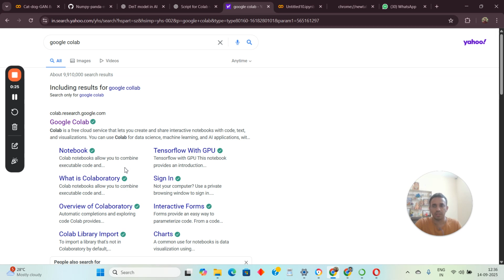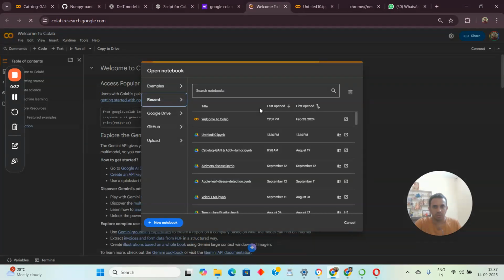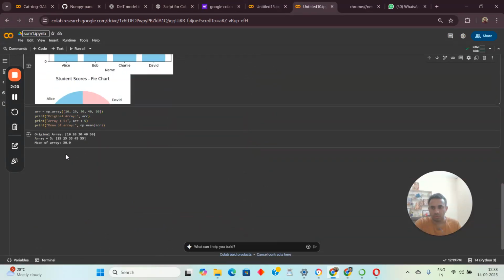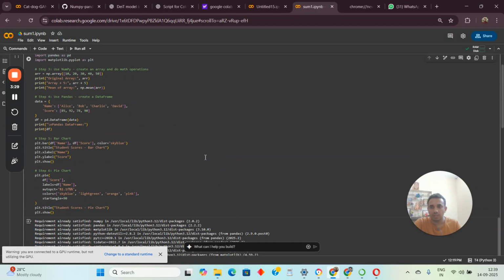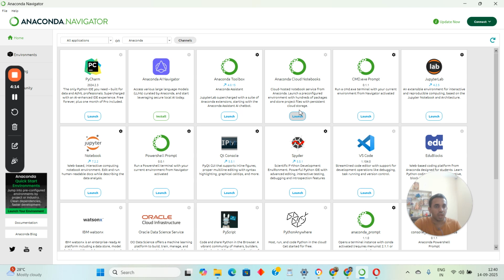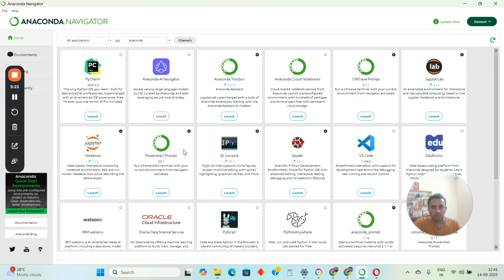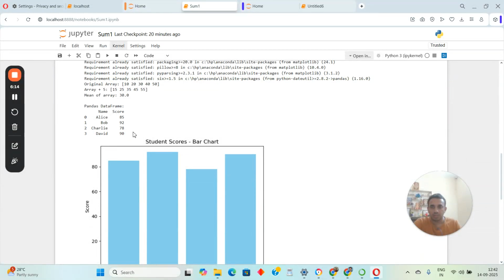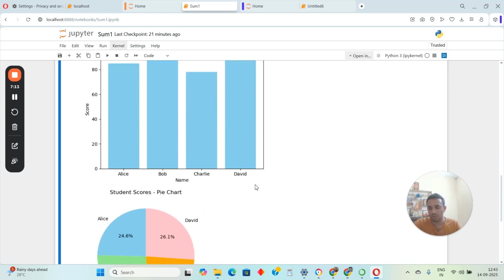Comparing Google Colab and Anaconda Navigator for Machine Learning Projects? Which is Best one?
In this video, I explain the advantages of two popular platforms for machine learning: Google Colab and Anaconda Navigator. Google Colab is a free, cloud-based tool that allows easy access to pre-installed libraries and GPU support, making it ideal for beginners and collaborative projects. On the other hand, Anaconda Navigator is a powerful offline software that provides a package manager and supports larger projects with full control over environments. I demonstrate how to create simple visualizations using both platforms. I encourage viewers to explore these tools to enhance their machine learning projects.

Machine learning Workshop & Techtalk-
Sanju S Anand
Anand Inspires
Manglore
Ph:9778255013